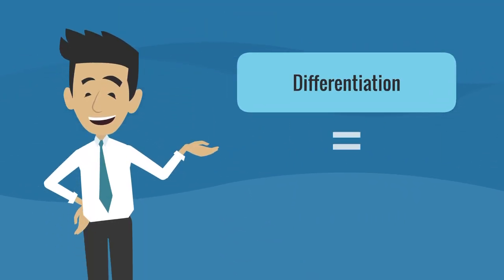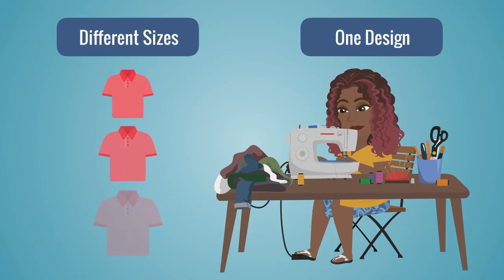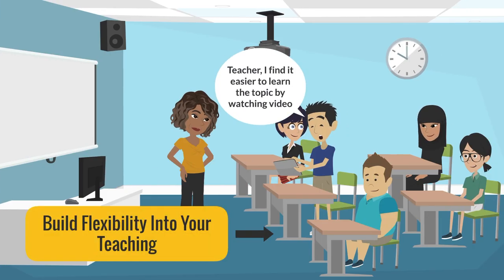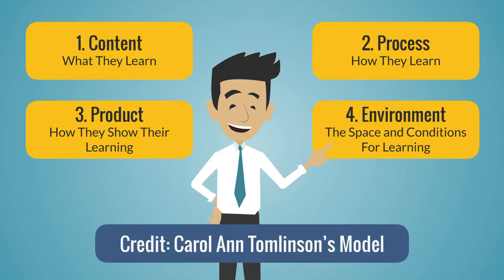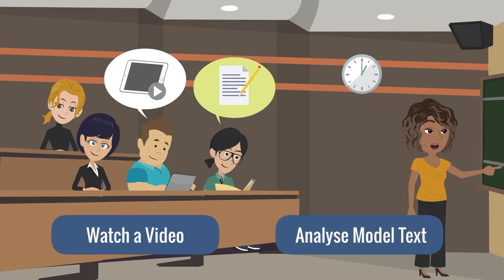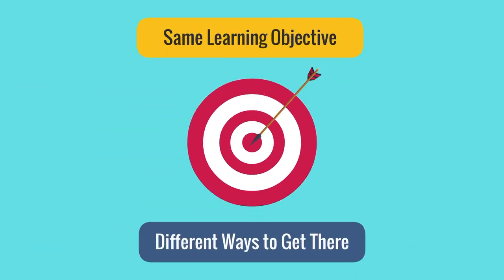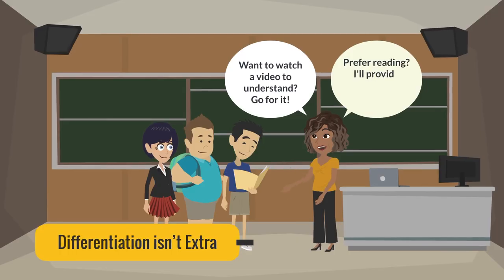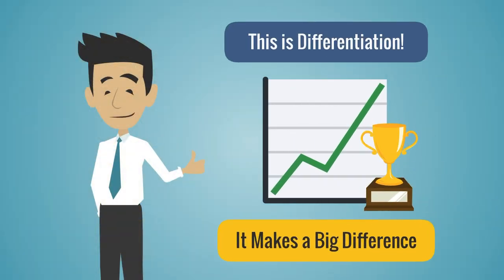The 4 Key Areas of Differentiation Every Teacher Needs to Know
What does differentiation really mean in teaching? Hint: it’s not about more resources, more marking, or more stress. It’s about flexibility that works for every learner.

In this classroom-ready video, you’ll learn:
✅ The simple definition of differentiation
✅ The 4 key areas: content, process, product, environment
✅ Why it’s not about lowering expectations — but raising access
✅ Real classroom examples you can use today

🌱 Use this video as a teacher refresher or share with students to explain how learning can be tailored for them.